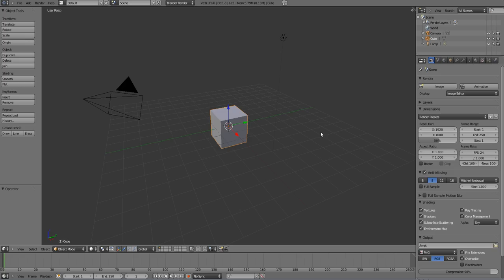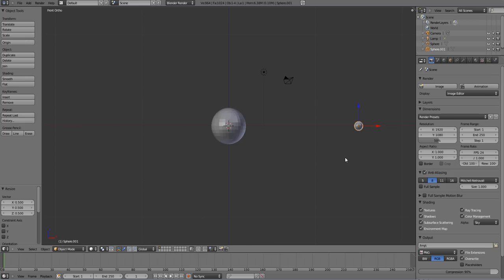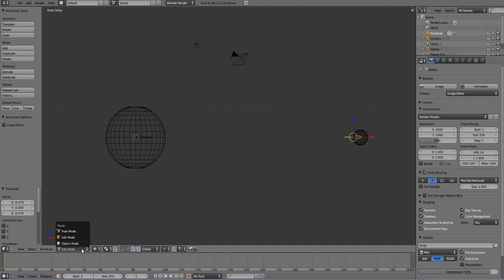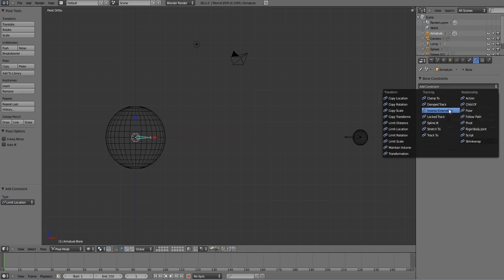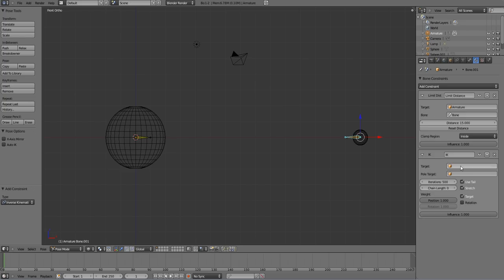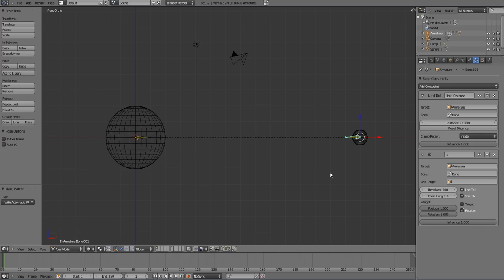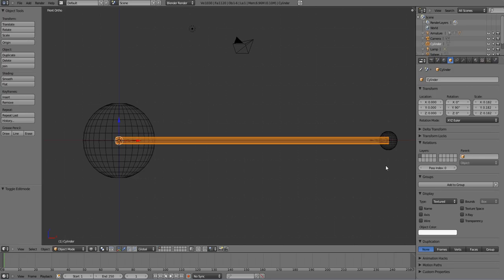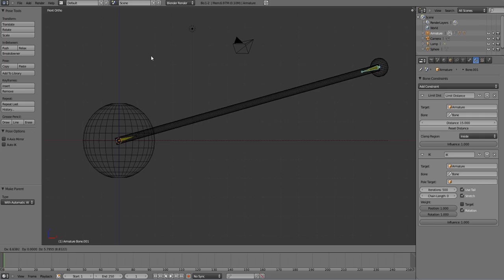Molecule tutorial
I'm working on a new game right now.
I'm Playing Mutu!

This tutorial is a user request. I will show you how to use armatures and constraints to make a ball and stick model of a molecule. This tutorial will show you how to keep an armature "pinned" so it cant move, how to get the armatures to face each other so there isn't any distortion in the objects parented to them, and how to limit the distance the 2 bones can go apart from each other.